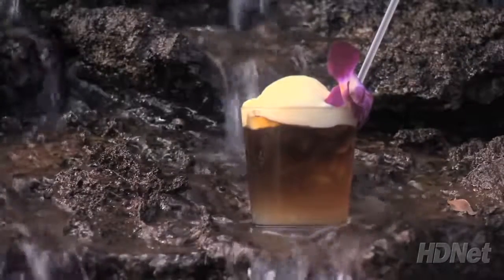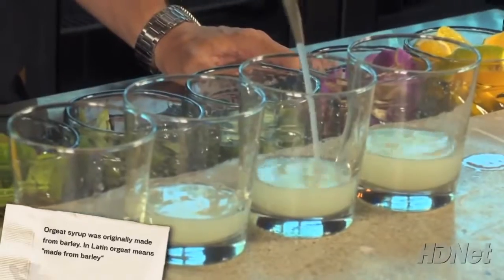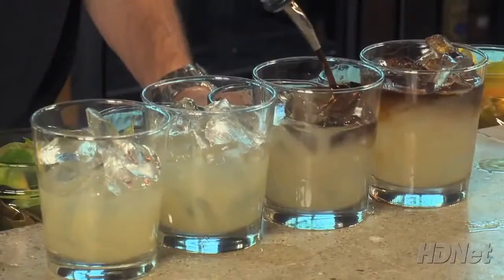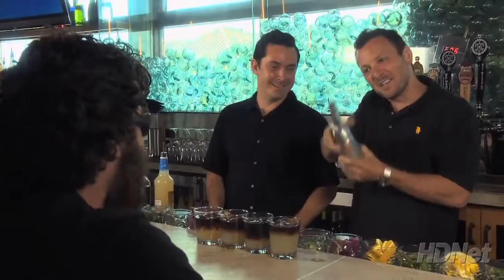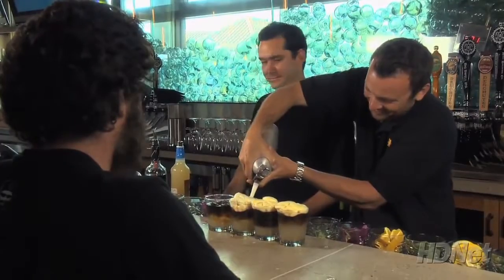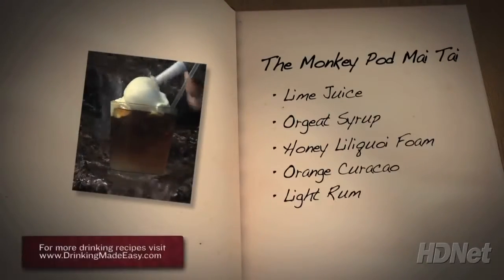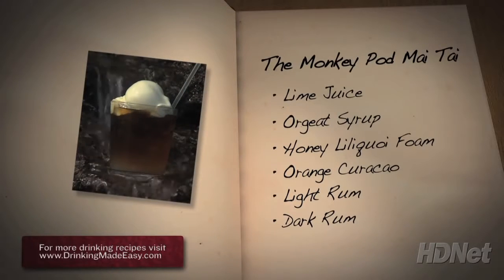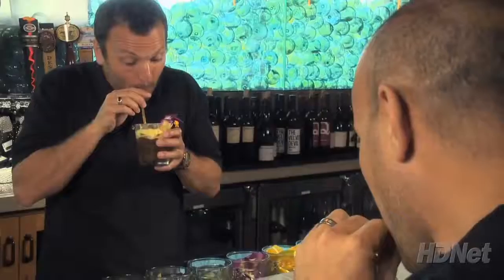Monkeypod Mai Tai One of the Best drinks on Maui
Monkeypod's World Famous Mai Tai Recipe.